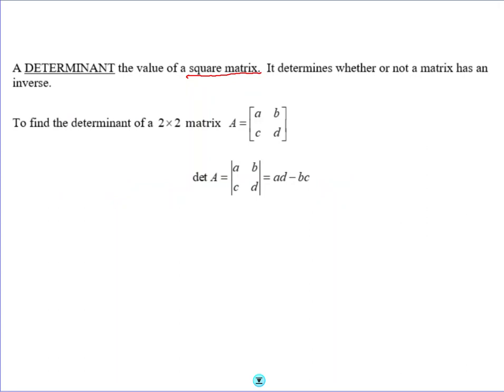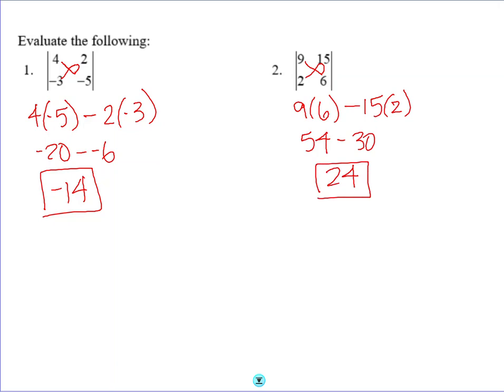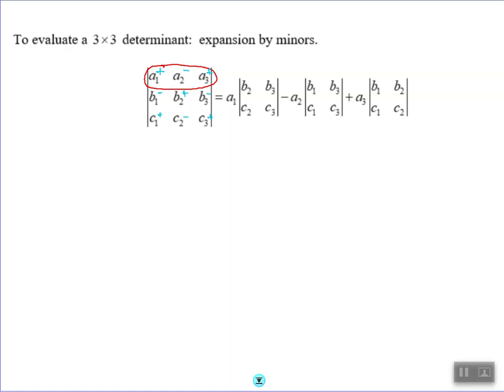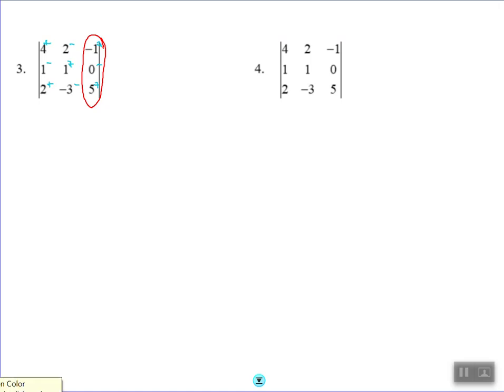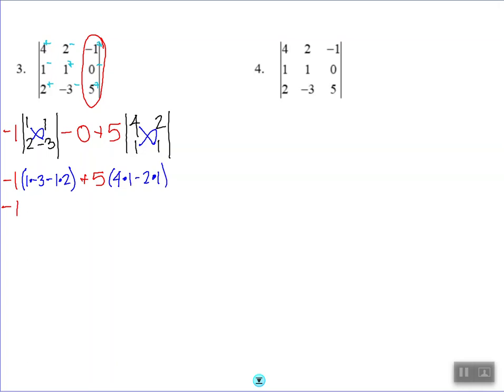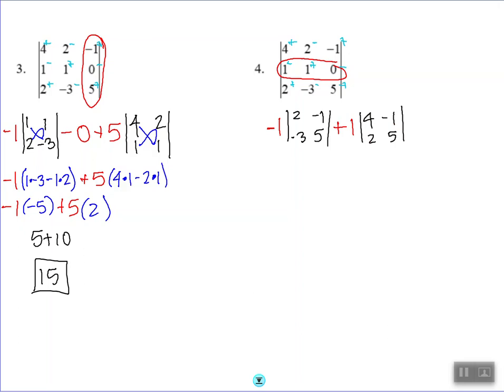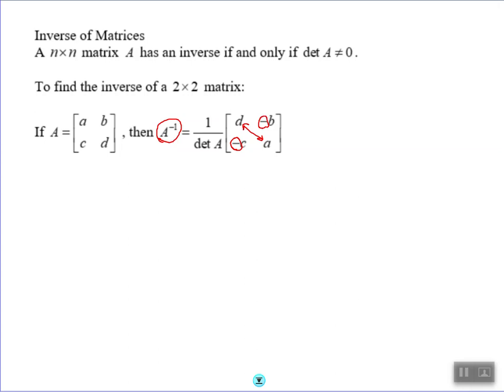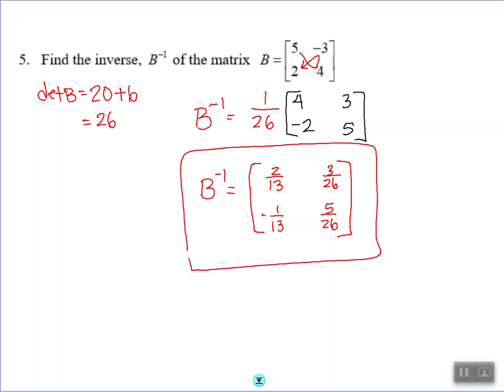Precalculus - Unit 10 - Day 2 - Determinants and Inverse Matrices